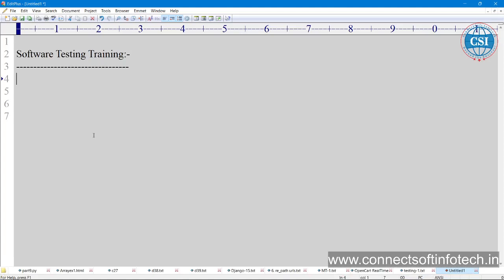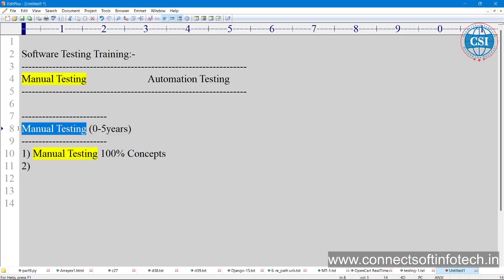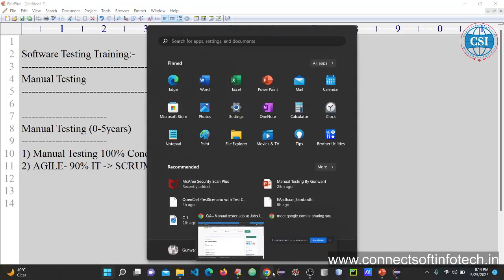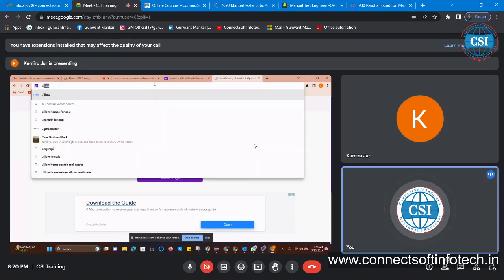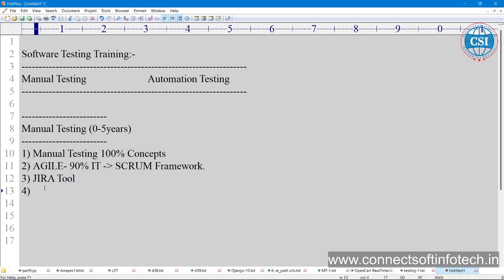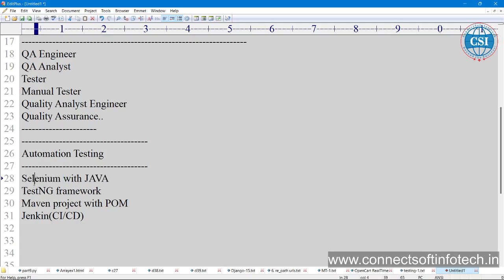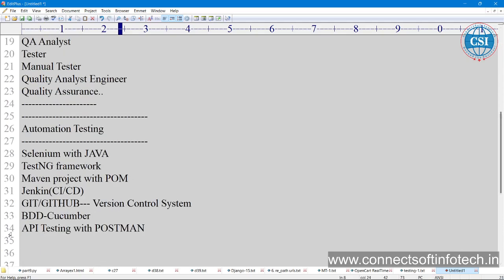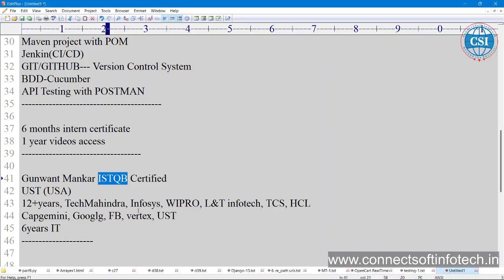Software Testing Session-1 | Tutorials in English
Training cost- INR 25,000.(Manual + JAVA + Selenium)
for International Students 310 USD

This Video is the Session-1 for Manual Testing, covering the all basic concepts of Testing and important documents.

Our Services:-
Web Development | Internship | Software Training | Final Year Projects |
Apply ONLINE for Training
Software Courses
Follow us for latest updates on